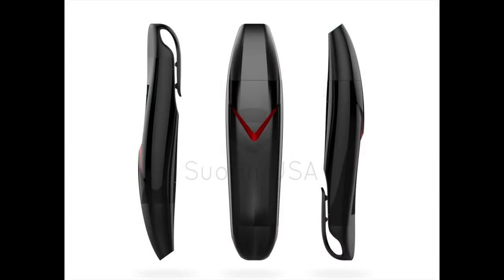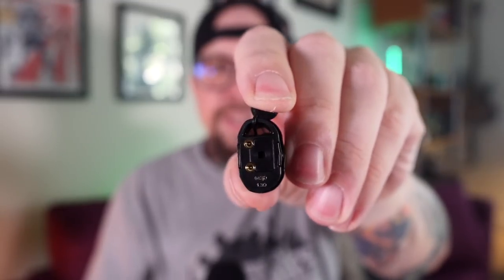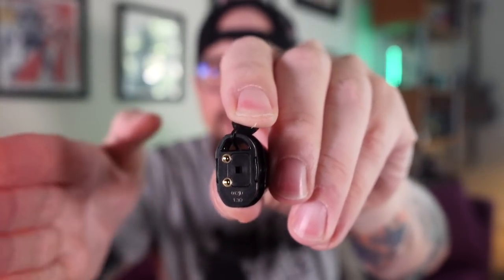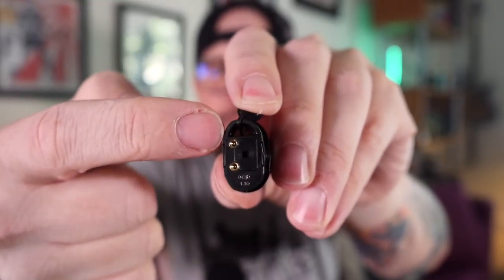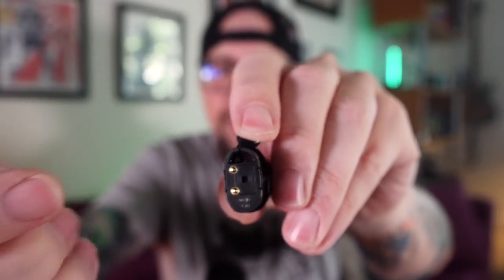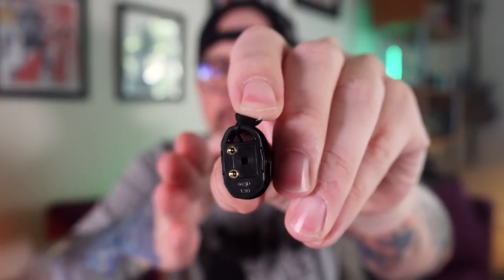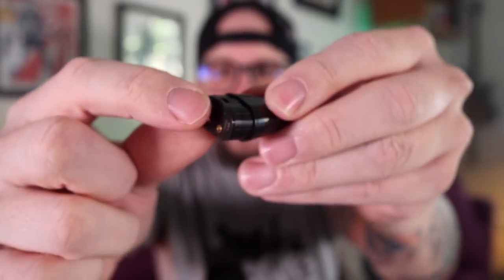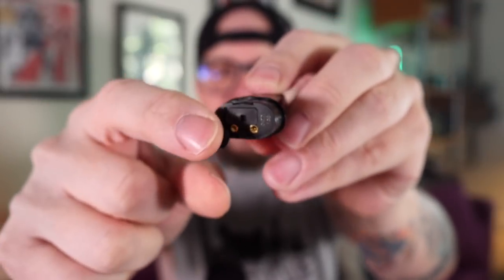Sourin Vagon Pod : High VG Juice Test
⇨So the VAGON is pretty rad, it's oddly shaped, but it works well. The draw is nice and it can easily hold up to high VG juices.  Big opening makes filling really easy, even with a glass dripper bottle.  It's also pretty damn cheap, almost falls into the "cheap-enough-to-buy-it-to-try-it" category.

((Other links))